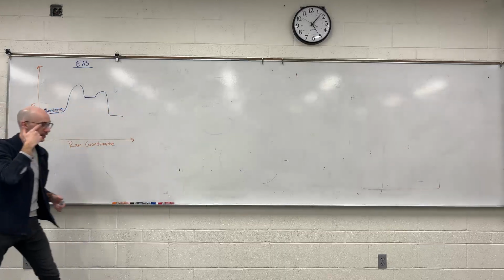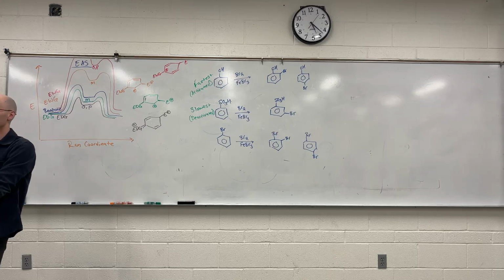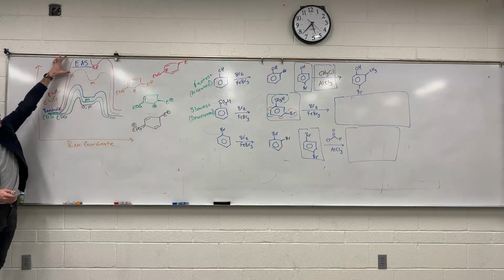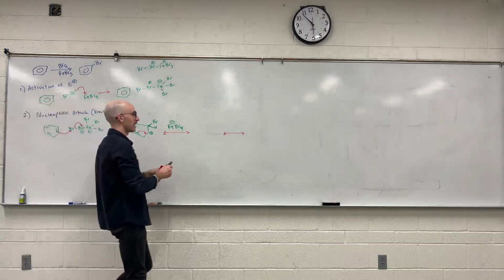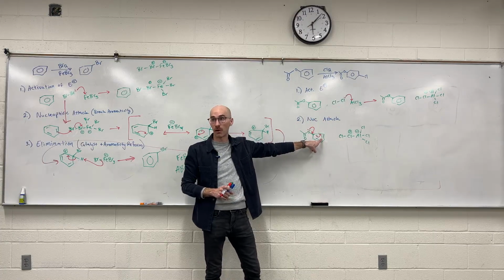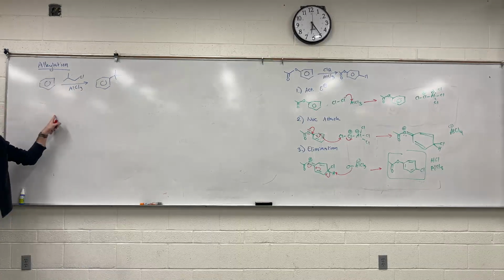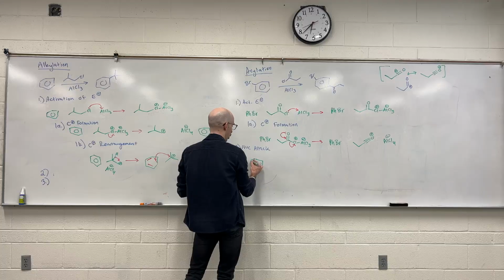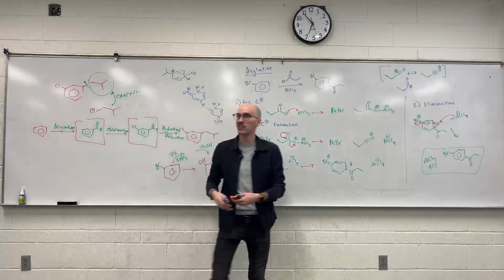EAS Mechanisms and Synthesis